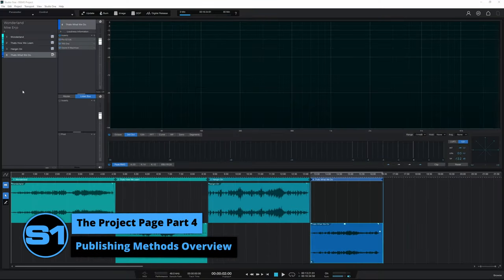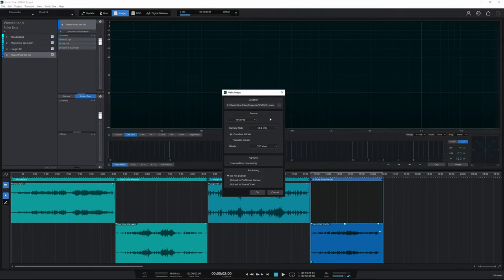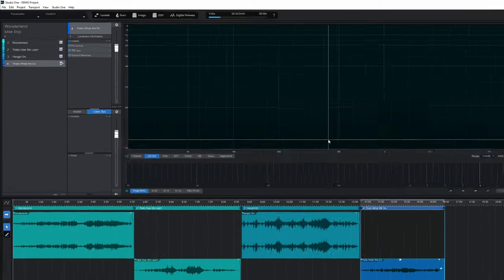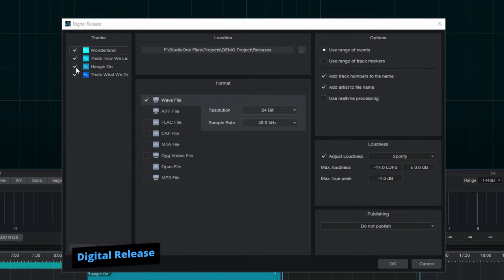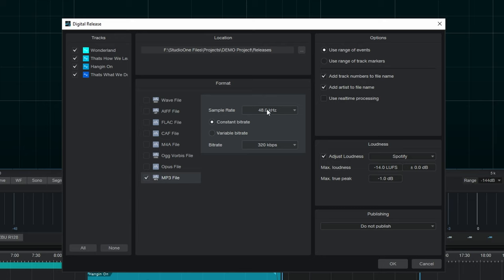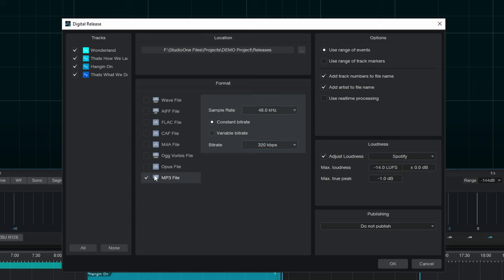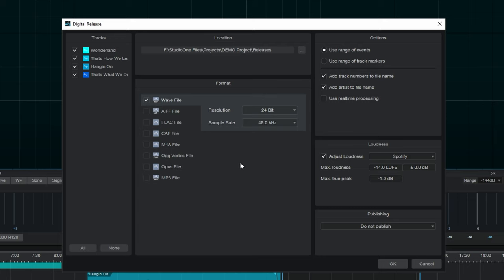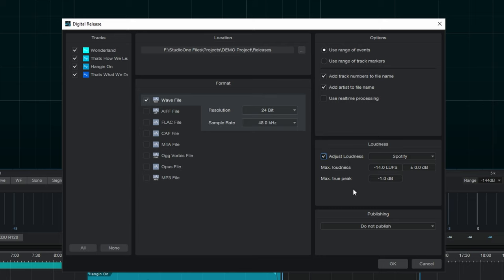Studio One | The Project Page Part 4 | Exporting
In part 4 of this series, we look at how to export our music from the Project Page in Presonus Studio One.